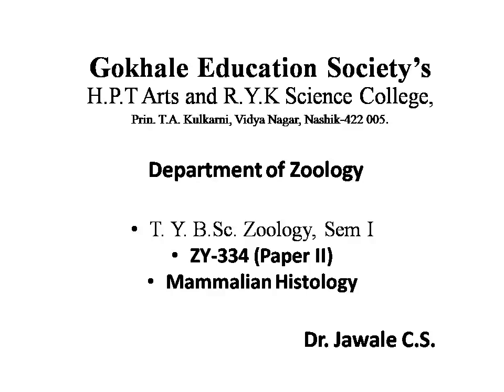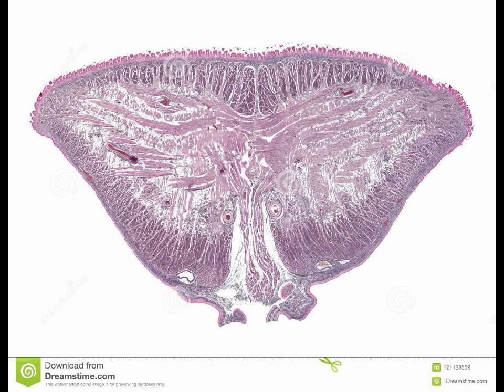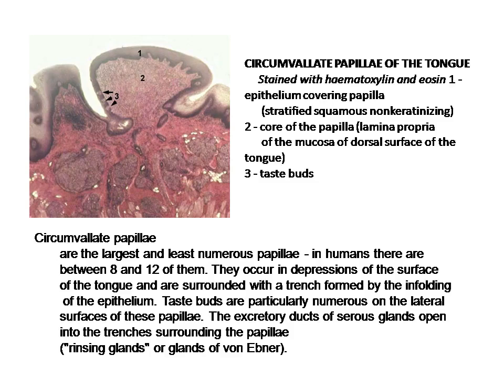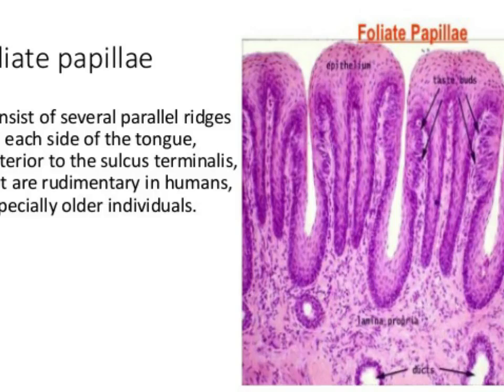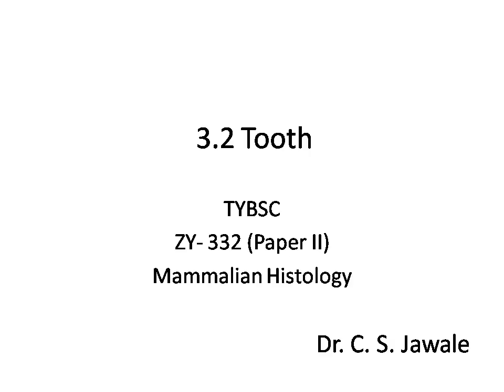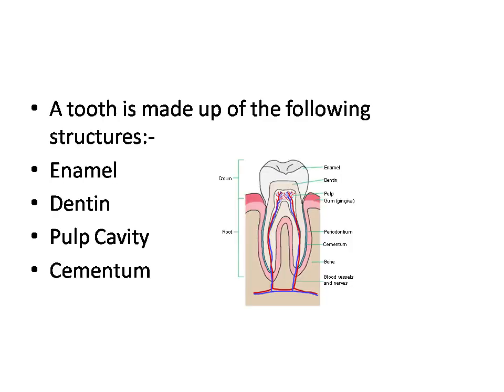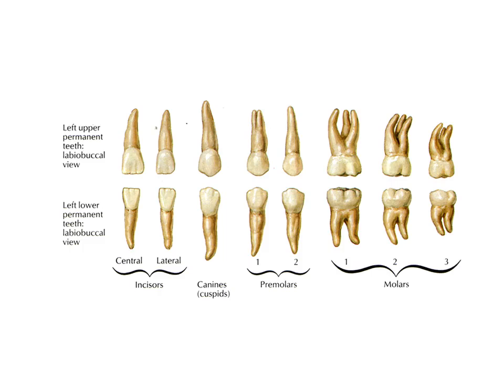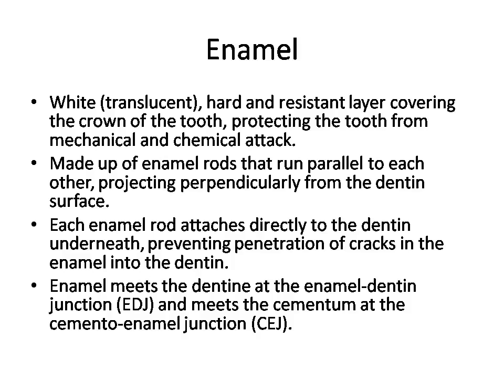Zoology Mammalian histology CSJ TY SemI PII 3.2 & 3.3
introduction of course Mammalian histology, this is a series of 38 lectures.
Tongue  with reference to mucosa papille and test bud.
Tooth histology